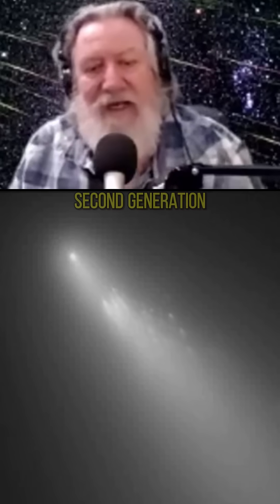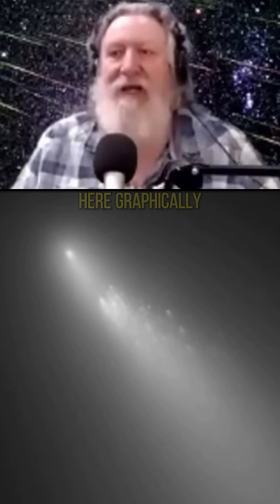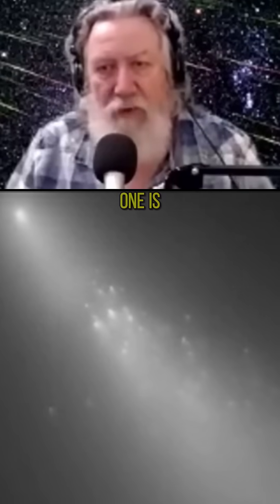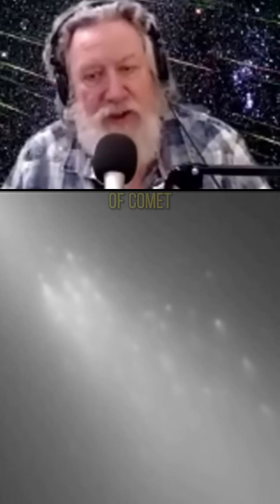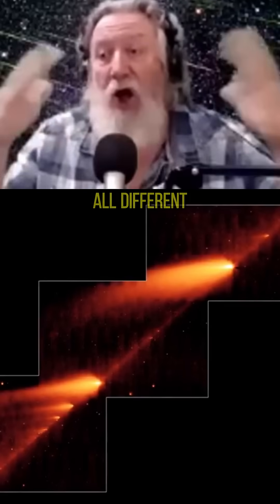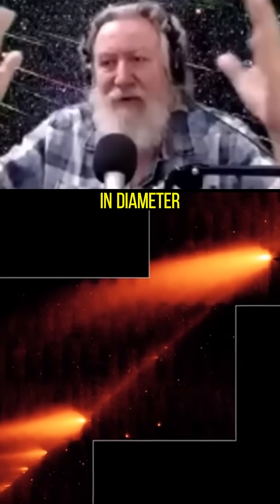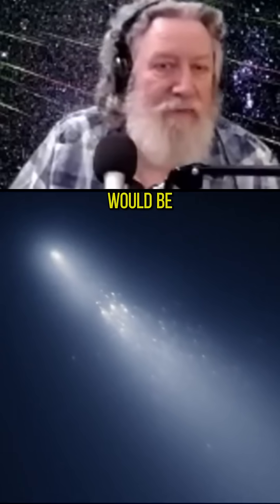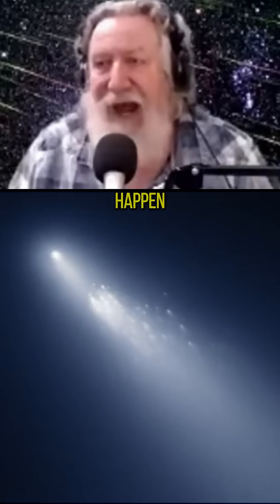The Disintegration of Comet Schwassman-Wachman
This image captures the second-generation disintegration of comet Schwassman-Wachman, specifically fragment B. The cluster contains thousands of fragments, ranging from dust-sized particles to sub-kilometer objects, including Tunguska-scale impactors.